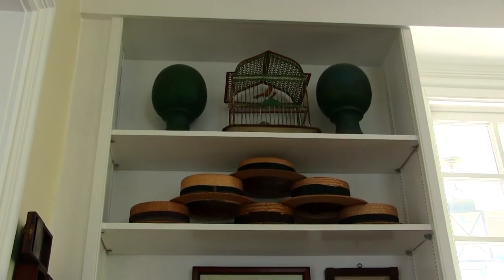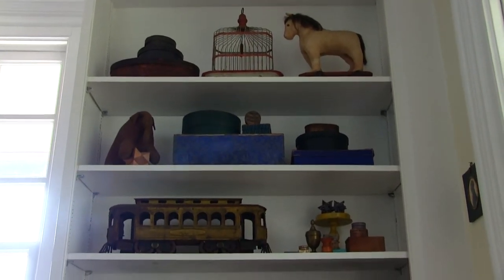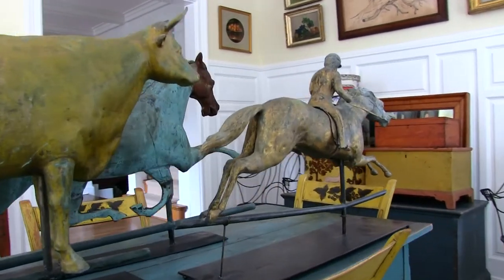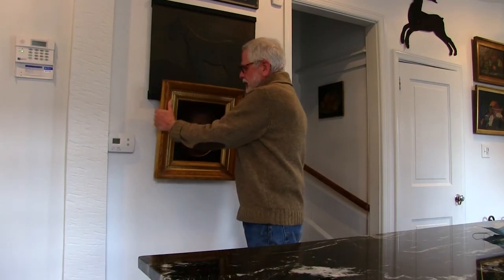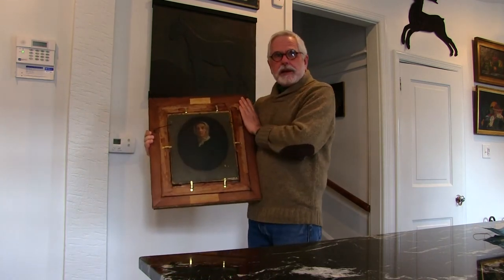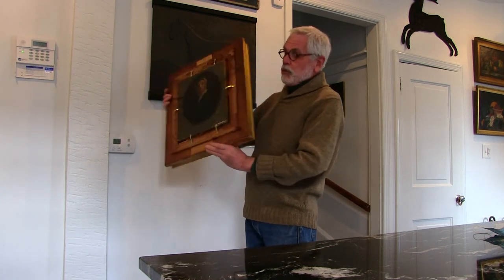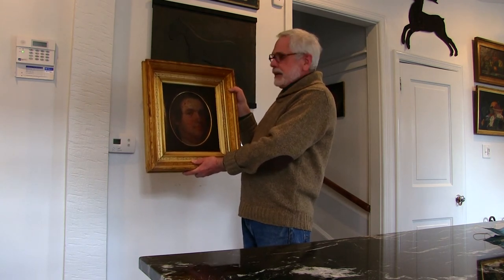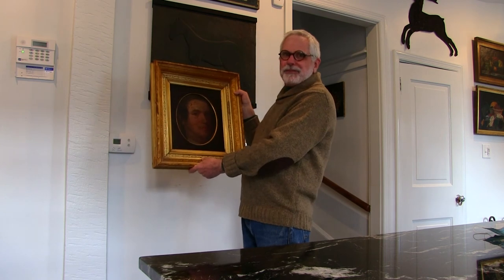Americana Art Collection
Steve Shapiro and Patrick Stambaugh, pictured in their dining room, have collected many pieces of art over the years, due to the virus, most of their purchasing in the last year has been from online auctions as their travels have been restricted on Tuesday, March 9, 2021.